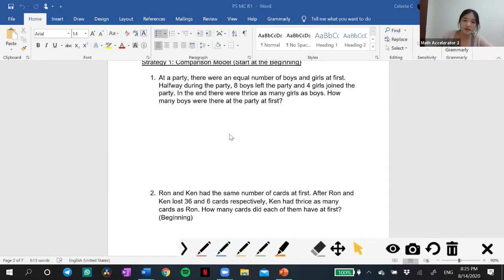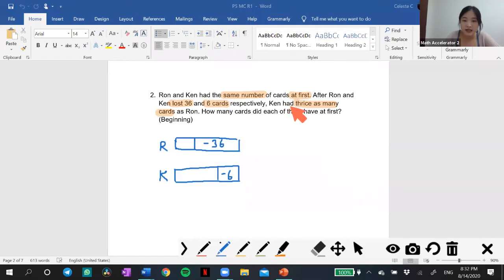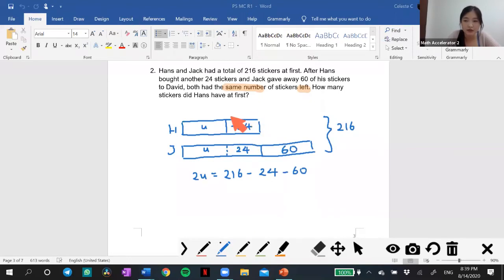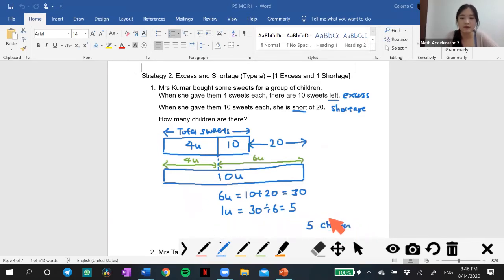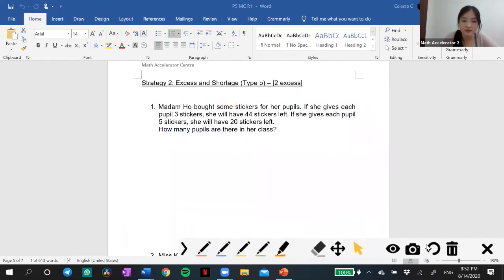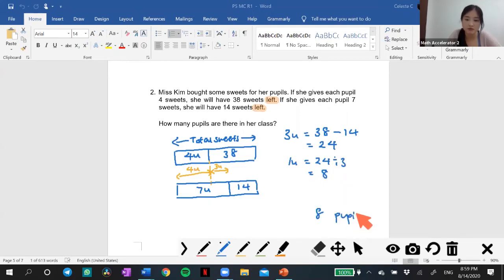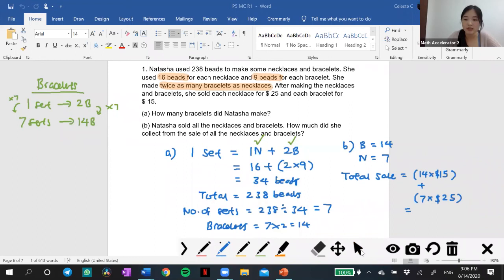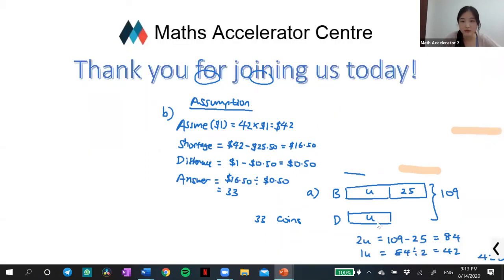P5 / P6 Year-End Math Revision - Lesson 1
Download the worksheets and work together with our trainer.